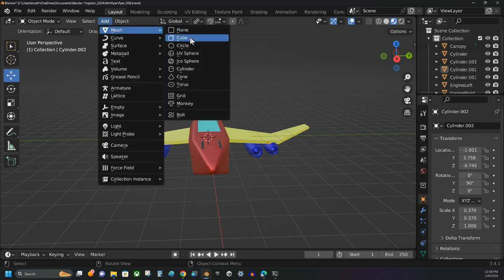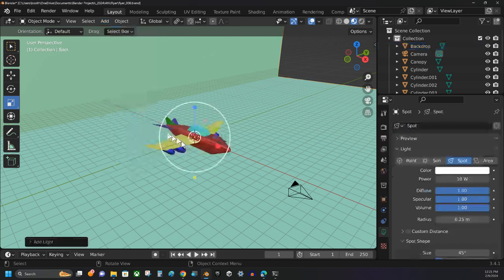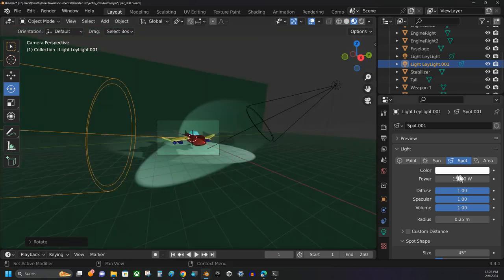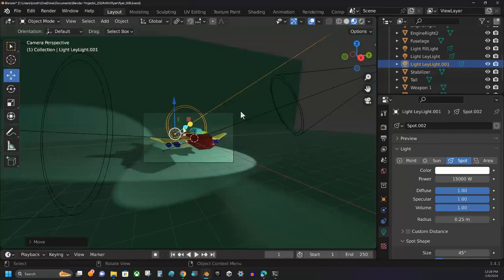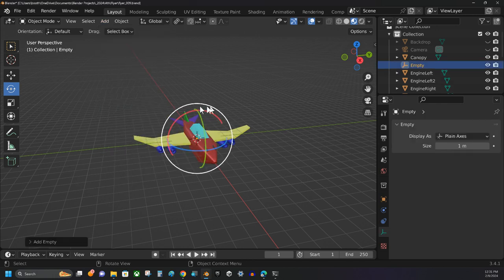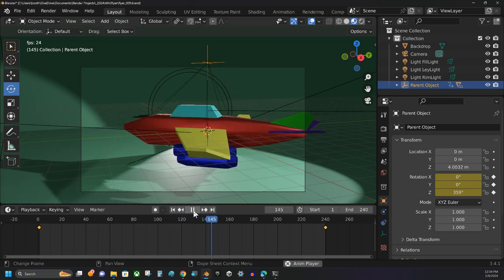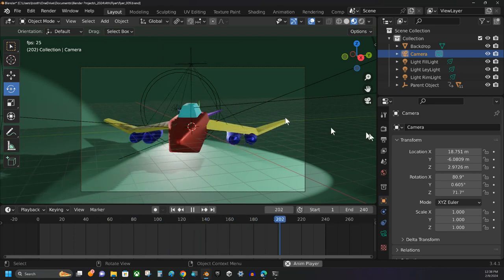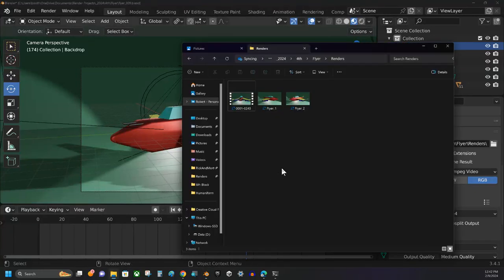Set up a 3 Point Lighting System, Animate and Render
In this video I go over setting up Key, Fill and Rim lights. I add and align a camera. I animate the scene with a simple animation. I render the animation as well as two still images